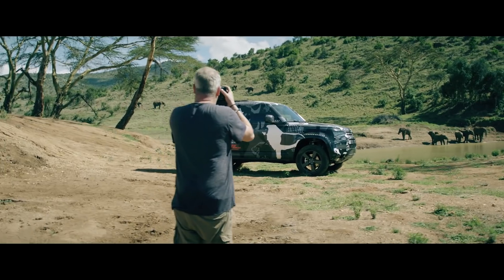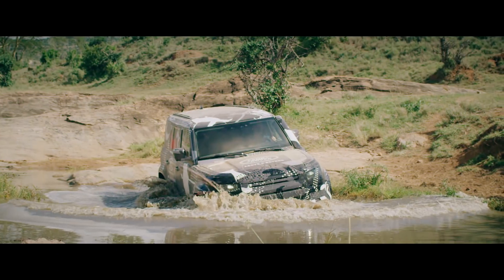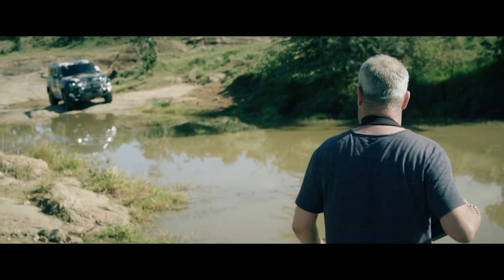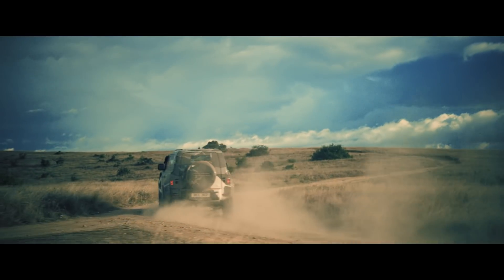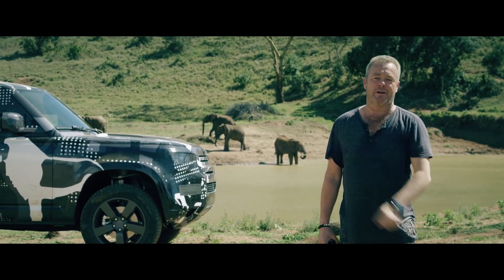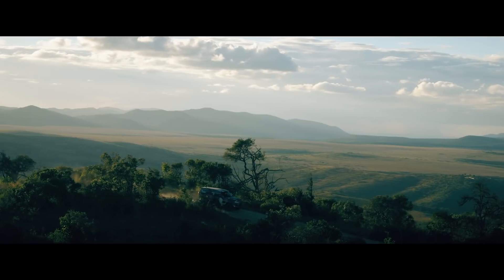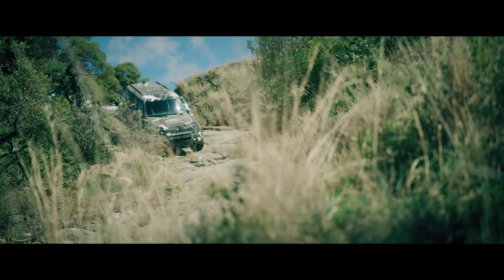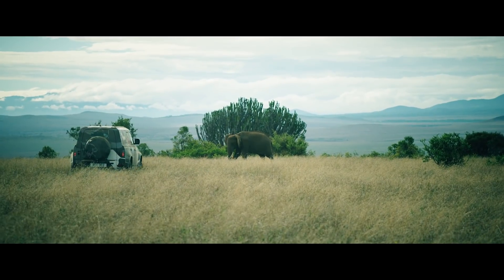New Land Rover DEFENDER – Access all Areas for David Yarrow Wildlife Photographer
See how a new Land Rover DEFENDER prototype helped wildlife photographer David Yarrow negotiate the challenging terrain of the Borana Conservancy, putting him in the best position possible to capture wildlife in its natural habitat for the Tusk Trust.